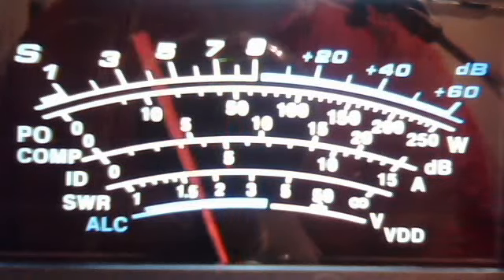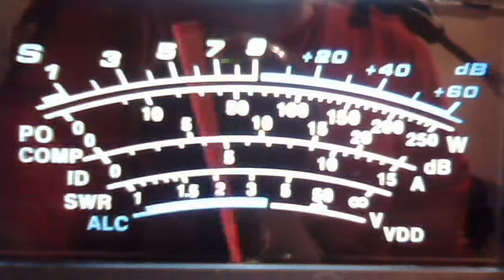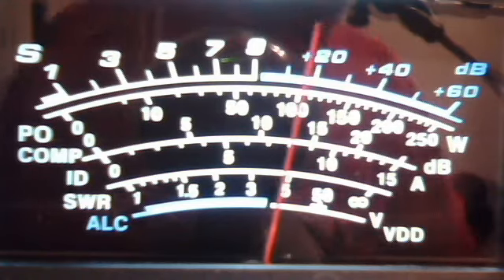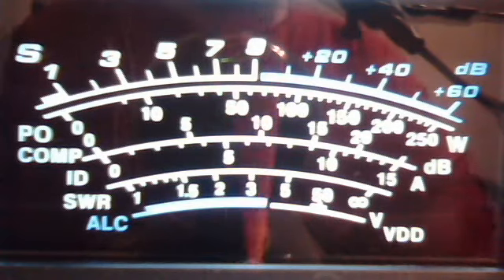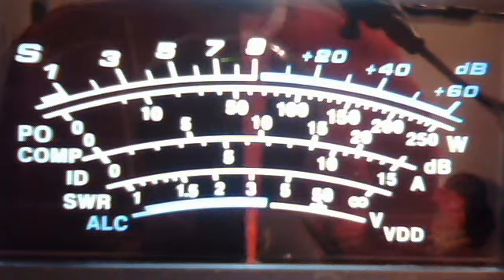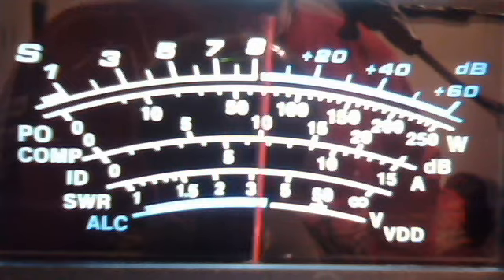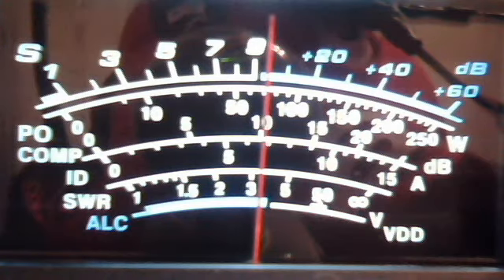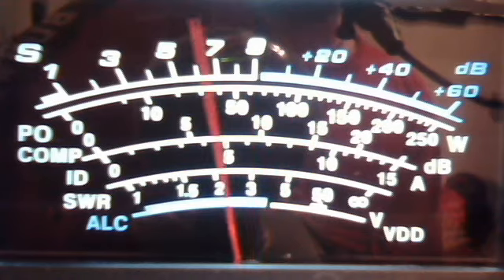fortymobile's webcam video March 6, 2011 02:24 PM